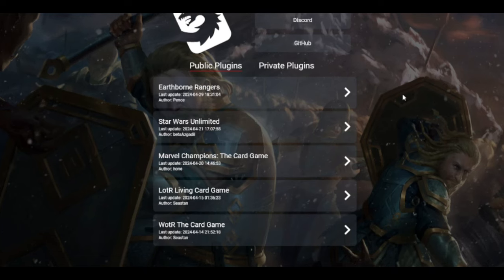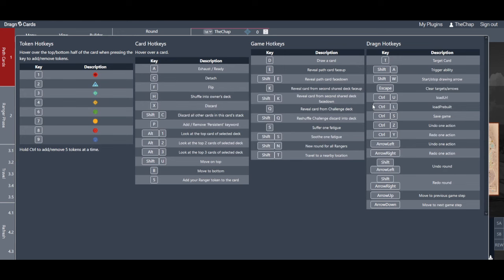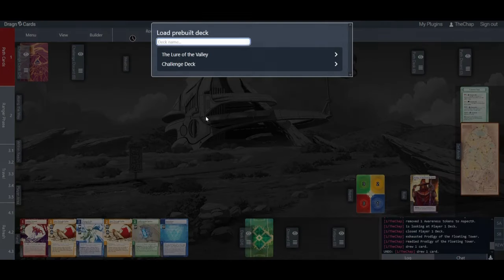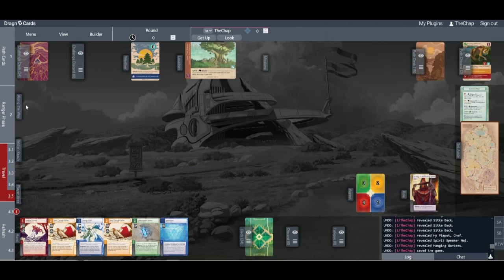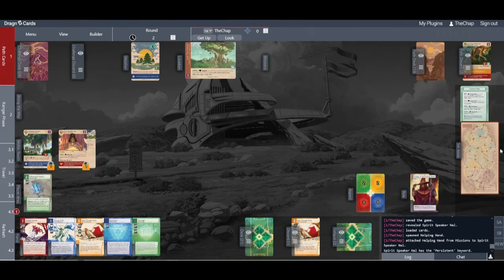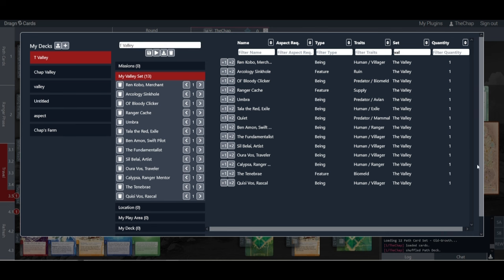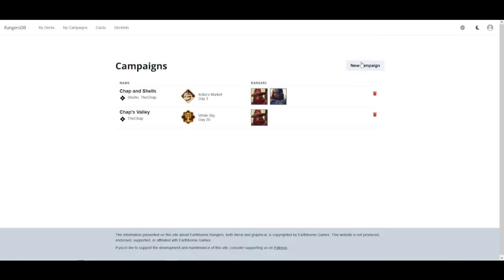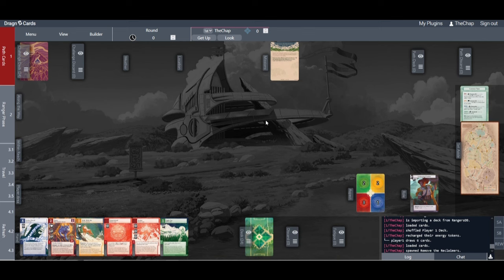DragnCards: Earthborne Rangers Tutorial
DragnCards, developed by Seastan, now features a plugin for Earthborne Rangers. Pence is actively working on this project, and it can be played

In this tutorial, we will cover the basic mechanics of the program itself. To learn how to play the game I would suggest heading over to Earthbornegames.com and checking out their incredible tutorials.

All games on DragnCards are ideal for playing with friends online or solo.  It is also a great way to get a taste of a game to see if you wish to purchase a physical copy. It is recommended that at least one player owns a physical copy of a game to support the developers.